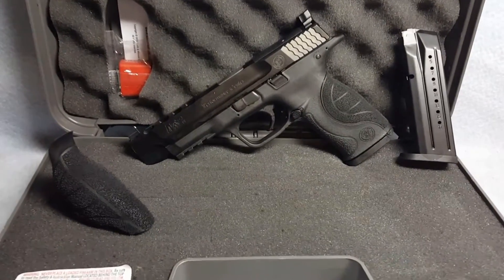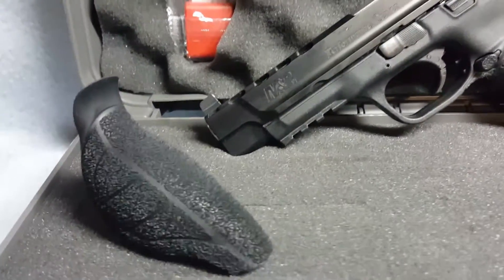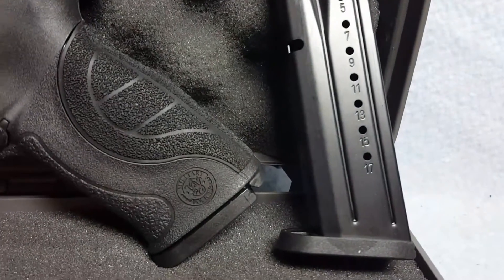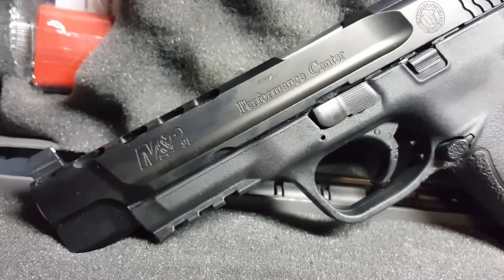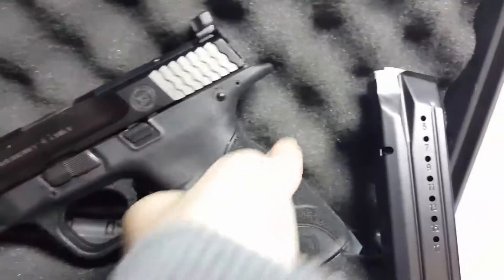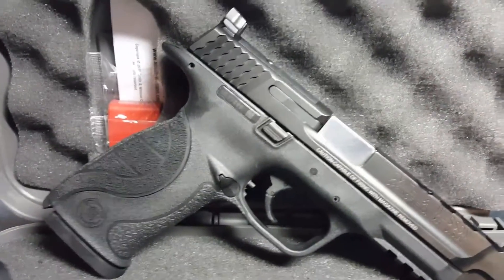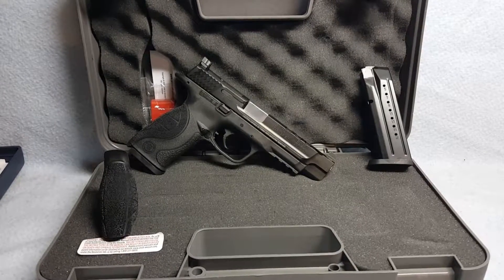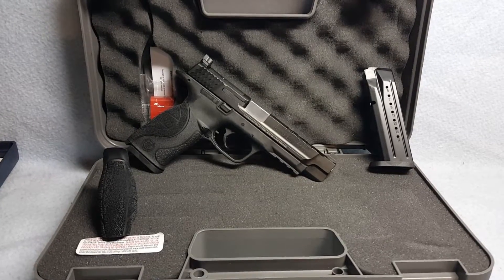Smith &Wesson M&P 2017000494